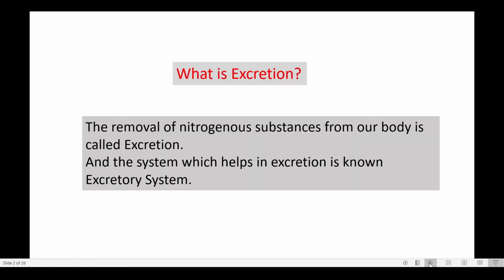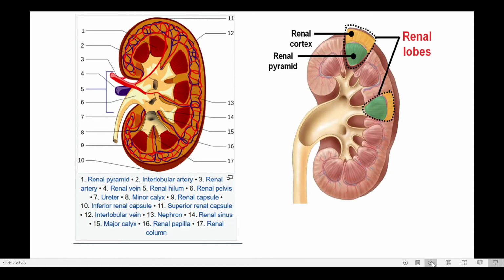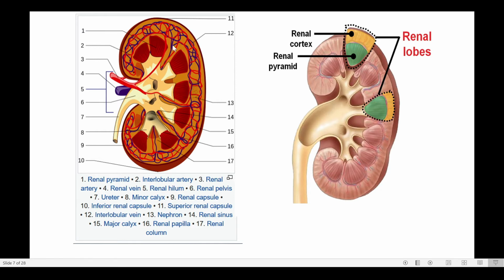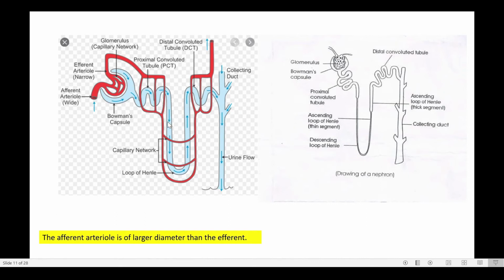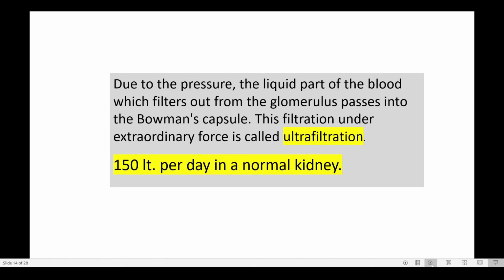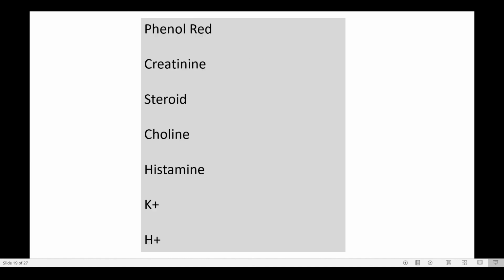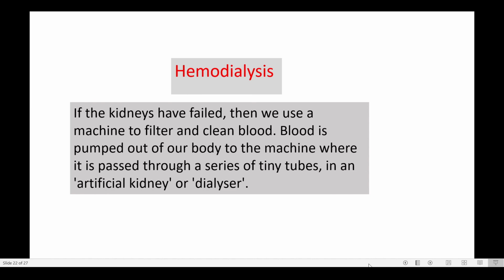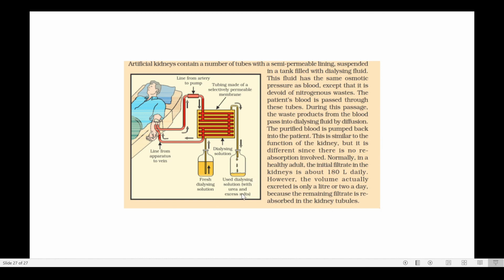CBSE CLASS X: LIFE PROCESSES : EXCRETION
Excretion is included under chapter no.6 of CBSE Class X Science book.
In this video the excretion process has been narrated in very simple way.

Do comment if you have any problem on the related topic. Thanks.